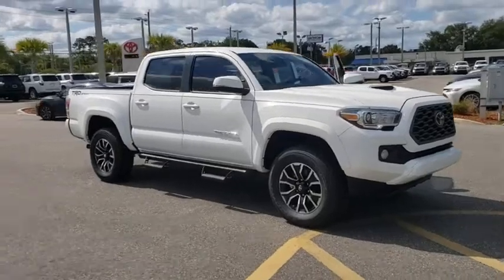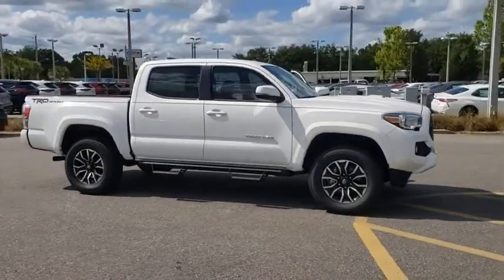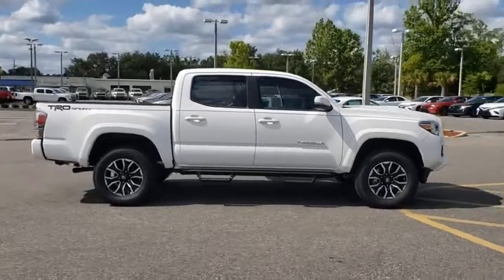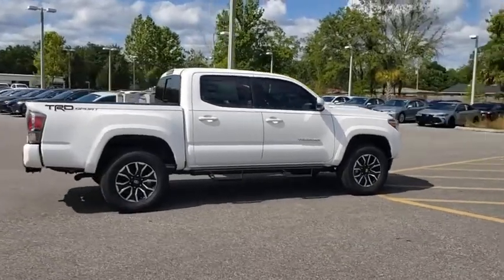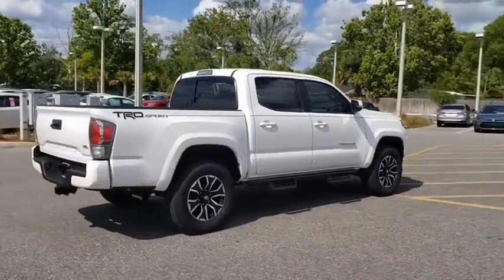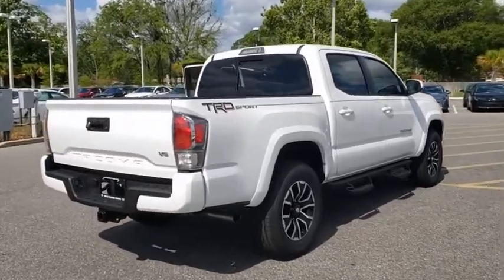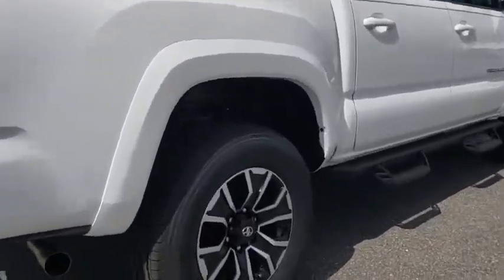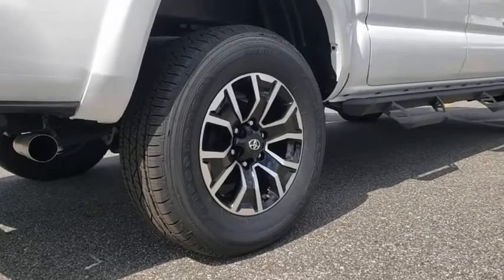2020 Toyota Tacoma Jacksonville Beach, Orange Park, Middleburg, Macclenny, Callahan T201077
New 2020 Toyota Tacoma available in Jacksonville, Florida at Ernie Palmer Toyota. Servicing the Jacksonville Beach, Orange Park, Middleburg, Macclenny, Callahan, FL area.
2020 Toyota Tacoma TRD Sport - Stock#: T201077 - VIN#: 3TMAZ5CN8LM131029

Recent Arrival! 2020 Toyota Tacoma TRD Sport V6
Axle Ratio: 3.91,Wheels: 17 x 7.5J Machined Alloy,Fabric Seat Trim (FD),Radio: AM/FM/HD Radio,120V/400W Deck Mounted AC Power,Engine Immobilizer,Color Keyed Rear Bumper,Smart Key w/Push Button Start,6 Speakers,Air Conditioning,Electronic Stability Control,Front Bucket Seats,Front Center Armrest,Leather Shift Knob,Tachometer,ABS brakes,Anti-whiplash front head restraints,Brake assist,Bumpers: body-color,Driver door bin,Dual front impact airbags,Dual front side impact airbags,Front anti-roll bar,Front fog lights,Front reading lights,Front wheel independent suspension,Heated door mirrors,Illuminated entry,Knee airbag,Low tire pressure warning,Occupant sensing airbag,Outside temperature display,Overhead airbag,Overhead console,Panic alarm,Passenger door bin,Power door mirrors,Power driver seat,Power steering,Power windows,Rear step bumper,Remote keyless entry,Security system,Speed control,Speed-sensing steering,Split folding rear seat,Steering wheel mounted audio controls,Telescoping steering wheel,Tilt steering wheel,Traction control,Trip computer,Turn signal indicator mirrors,Variably intermittent wipers,Rear beverage holders,Auto-dimming Rear-View mirror,AM/FM radio: SiriusXM,Exterior Parking Camera Rear,Auto High-beam Headlights,Distance pacing cruise control: Dynamic Radar Cruise Control (DRCC),Emergency communication system: Safety Connect with 1-year trial